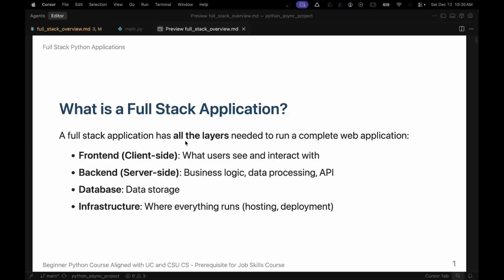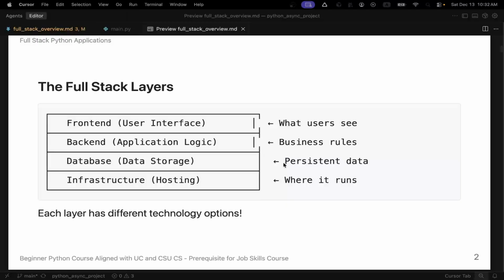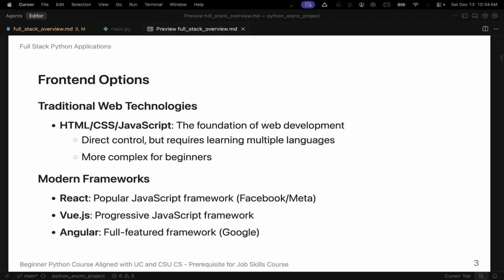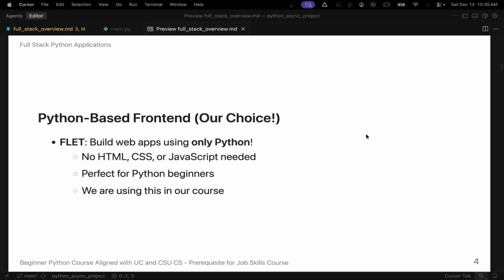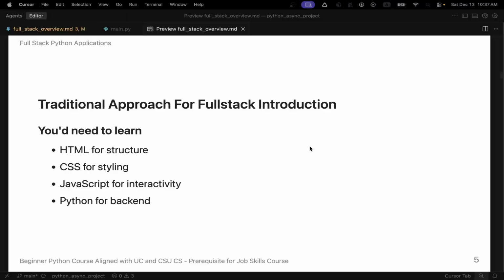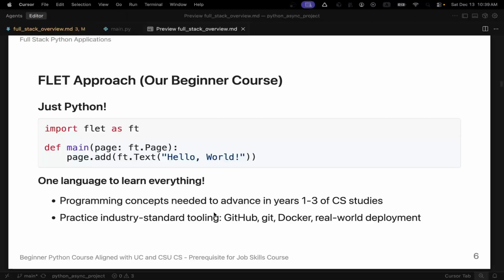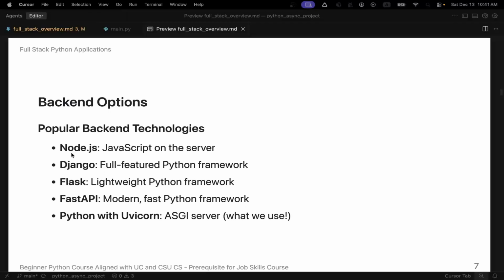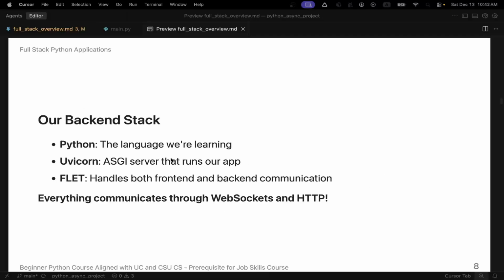20 Python Fullstack Overview - PYTH 5.01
Overview of Python fullstack software development

What does full stack actually mean in modern software development?

Many people still associate “full stack” with a very specific setup—JavaScript on the front end, Node on the back end, and a NoSQL database. That mental model is outdated.

In this video, we break down the core layers of a full stack application and explain how they apply regardless of language or framework choices. You’ll learn how full stack systems are structured today, why the concept is more flexible than it used to be, and how a Python-first approach can be an effective way to learn the fundamentals.

Topics covered:

What “full stack” really means (concepts vs. tools)

The four core layers of a full stack application:

Front-end client (UI and user interaction)

Back-end application logic

Database and persistent storage

Infrastructure and deployment

Front-end options: traditional web stacks vs. alternative learning approaches

Back-end options in Python (including modern async servers)

Why Python dominates AI and LLM-driven back ends today

How WebSockets and HTTP fit into modern app communication

Trade-offs between learning industry frameworks and learning core concepts

Why focusing on Python, async I/O, threading, queues, and deployment tools can be valuable early on

This video is designed for students and early learners who want to understand full stack development conceptually before committing to specific front-end frameworks. The goal is to build intuition around how systems fit together—so when you encounter these topics later in CS courses or industry tools, you already have something concrete to anchor them to.

This is a learning-focused approach, not a claim about industry standards—and that distinction is intentional.